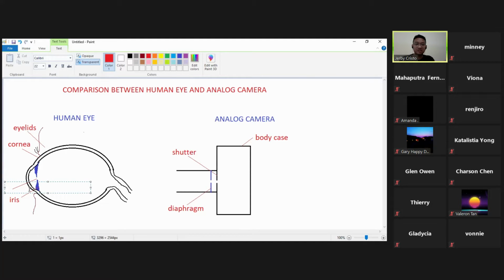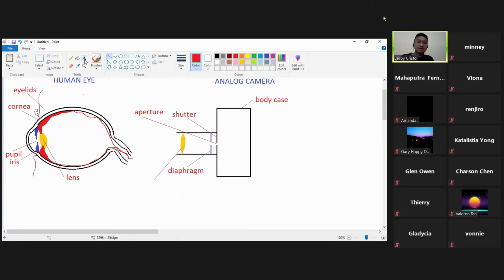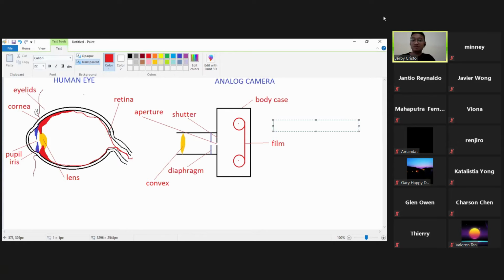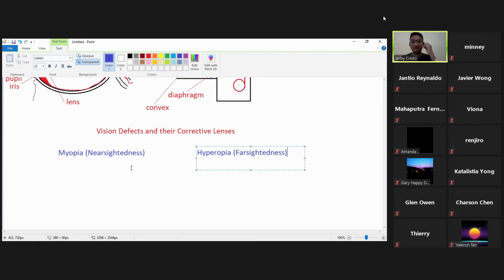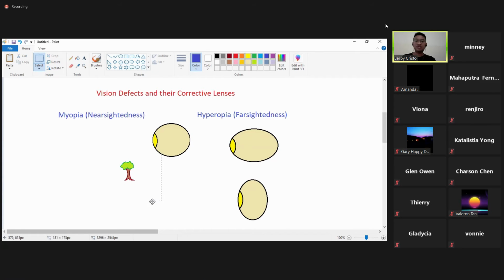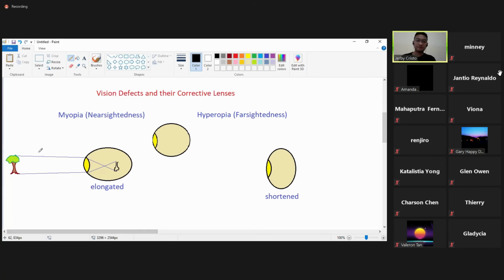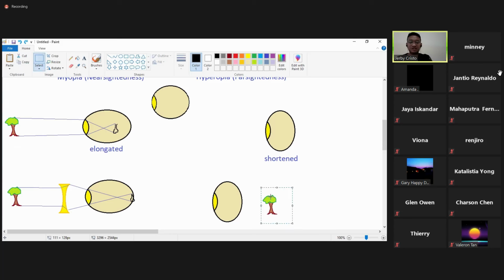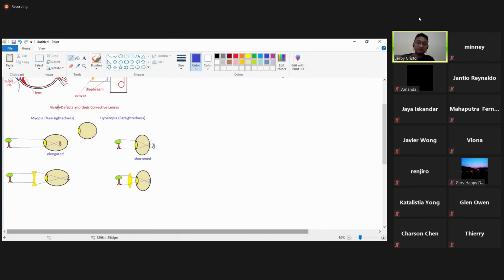PHYSICS 28-04-2021 (2)